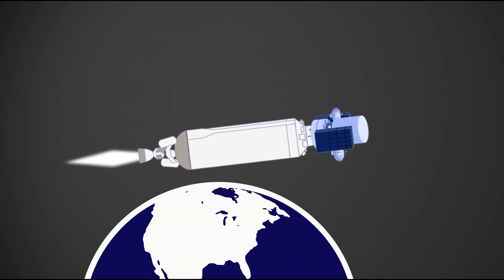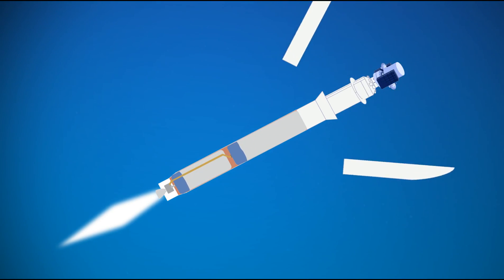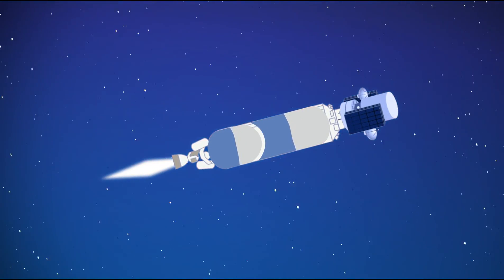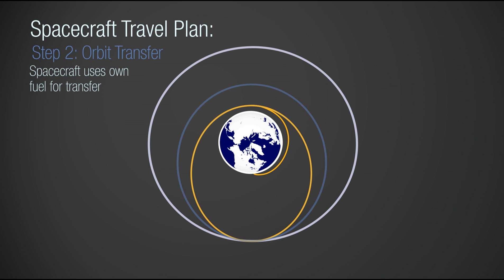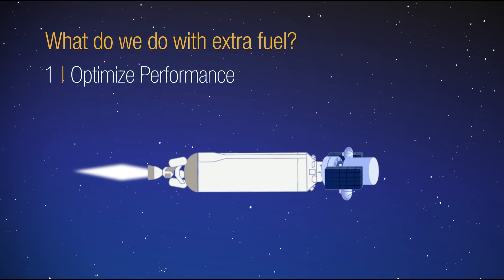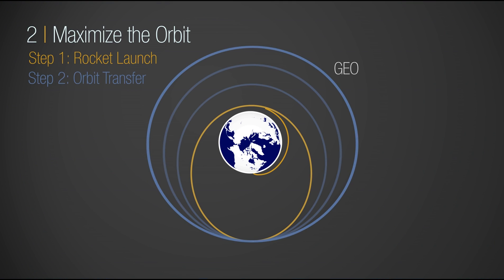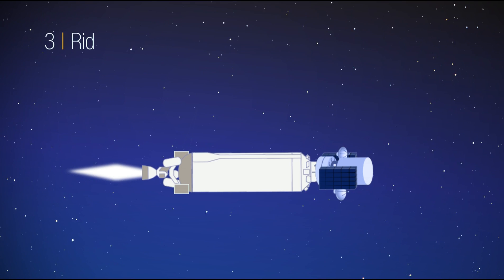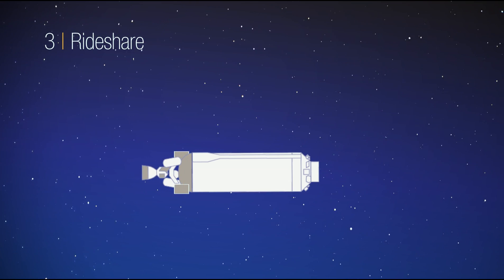Rocket Science in 120: Maximizing Performance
Find out how rockets can use their extra fuel with James, Rich and a new addition to the team!